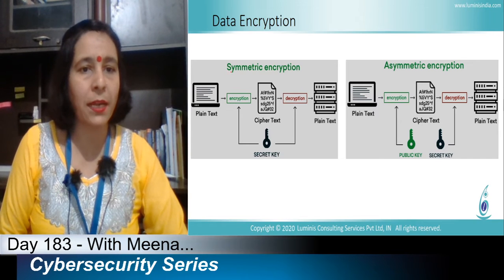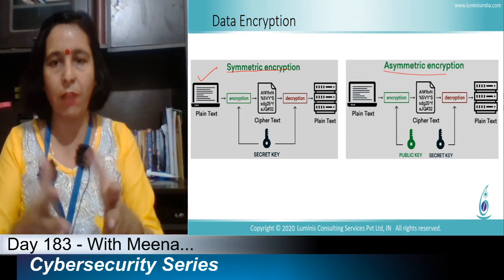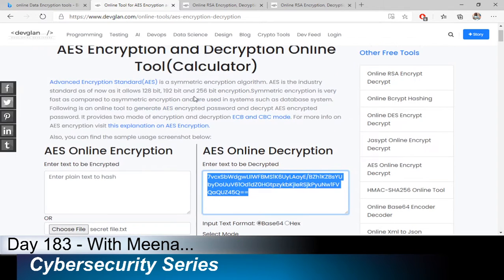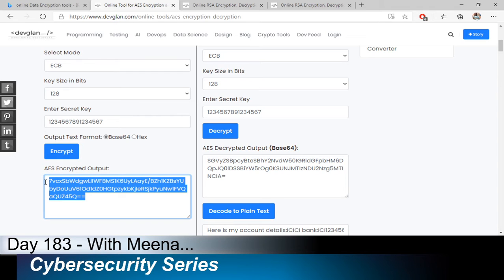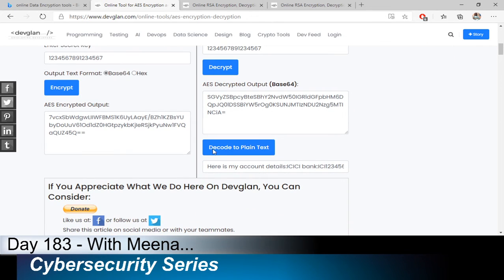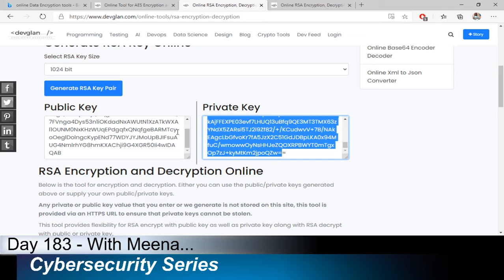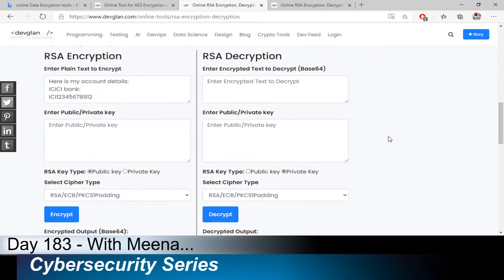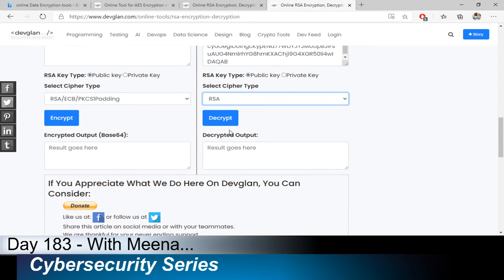Day-183: Data Encryption: A Demonstration!!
Today I will discuss:
1. What is data encryption?
2. What is symmetric & asymmetric encryption?
3. Data encryption demonstration.

Thanks,

Meena
Your 'Cyber Warrior' Friend